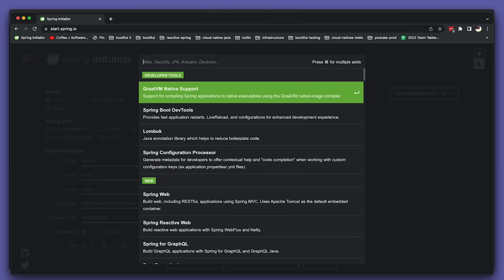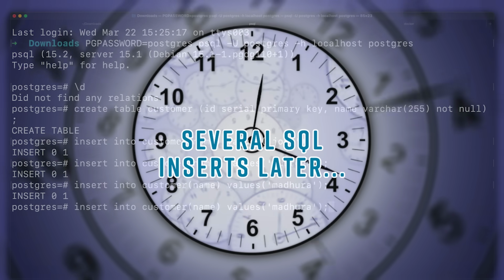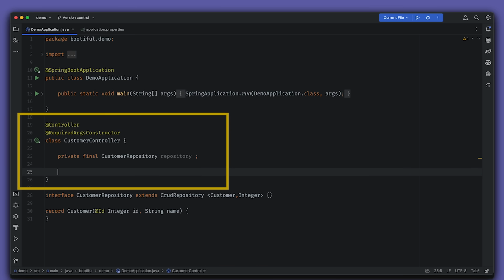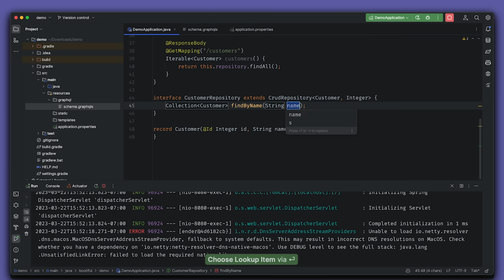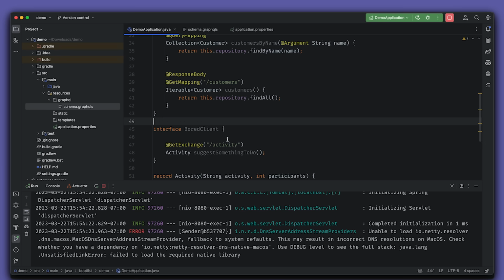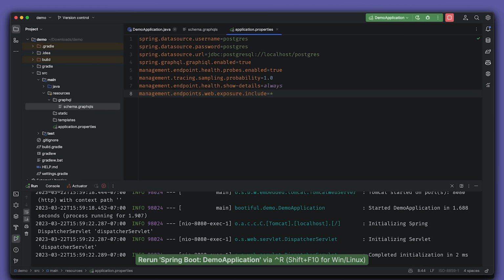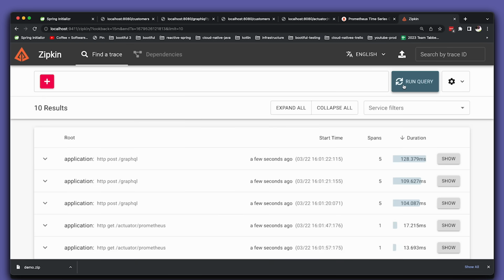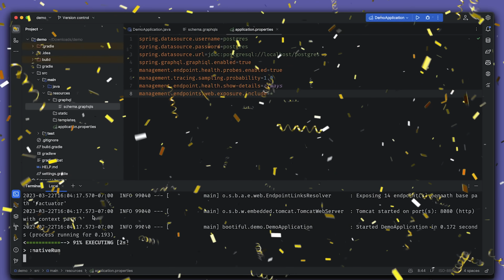Spring Boot 3 in 6 minutes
Spring Boot 3 is here, and it's _packed_ with amazing new features. Join me and I'll introduce a few of my favorite things that any modern Spring Boot 3 developer ought to know about to help you get to production (and in record time, too!)

The code, if you want to follow along at home, is